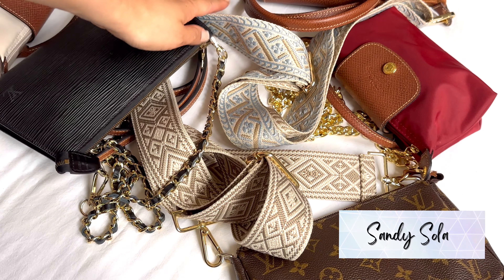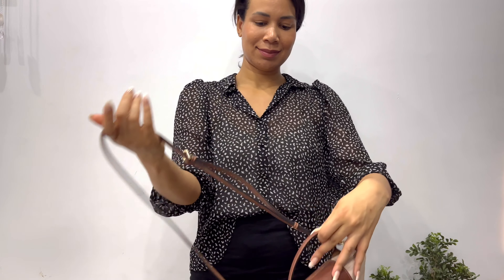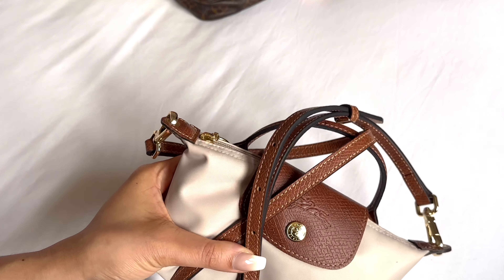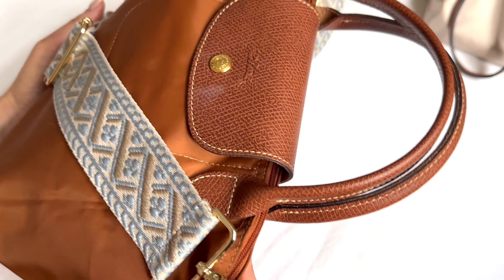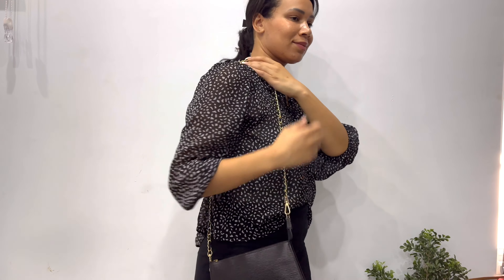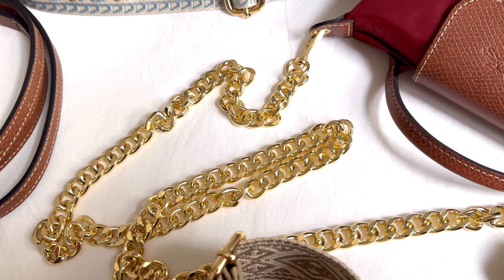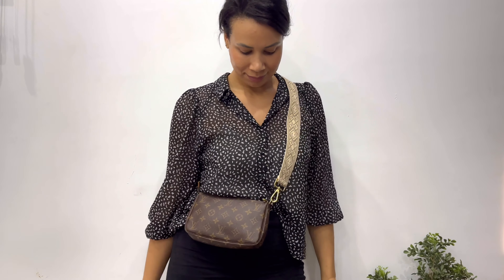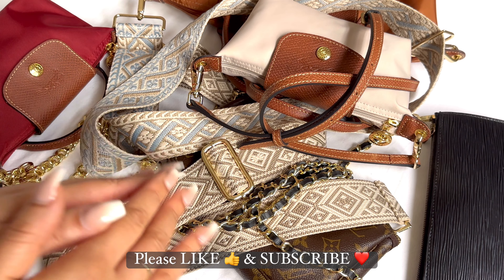5 Favorite Handbag Straps and Chains: Elevate Your Bag Game!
Hey all! In this video, I'm sharing my current top 5 favorite handbag straps and chains that can instantly elevate any bag.

 As a handbag (and handbag accessories) enthusiast, I've tried and tested a lot of different accessories, and these are the ones that have made it to the top of my list.
I'll be showing you each of the straps and chains in detail and explaining what makes them unique and why I love them. From classic leather straps to trendy chain links, these accessories can help you change up your look and add some extra flair to your favorite bags.
So, whether you're looking to switch up your everyday handbag or spice up your evening clutch, these straps and chains are sure to make a statement.

Chapters:
00:00 Intro
00:43 1. Jessa leather strap
02:07 2. Charlotte canvas woven strap
03:15 3. Classy chain
04:06 4. Ava gold chain
04:55 5. Mia canvas woven strap